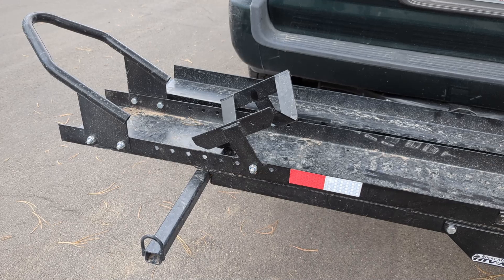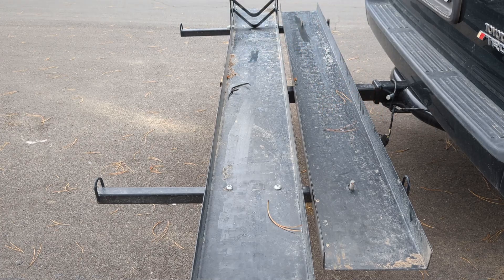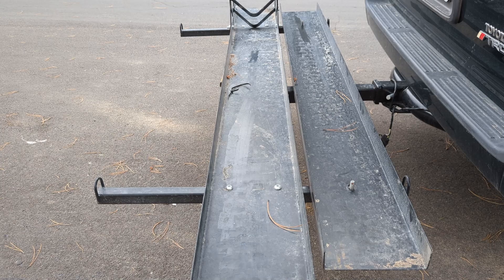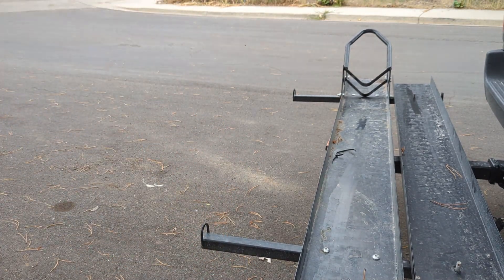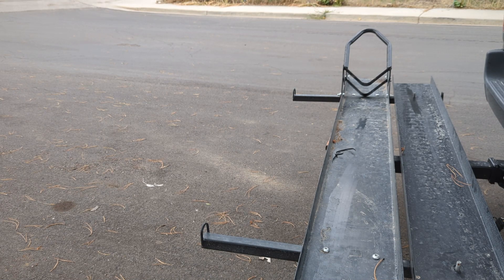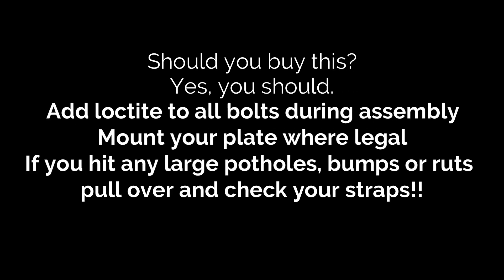Harbor Freight Motorcycle Carrier Review & Tips Haul-Master Yamaha XT250 FZ6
Harbor Freight Motorcycle Carrier Review & Tips Yamaha XT250 FZ6